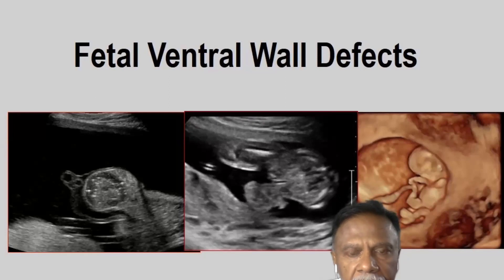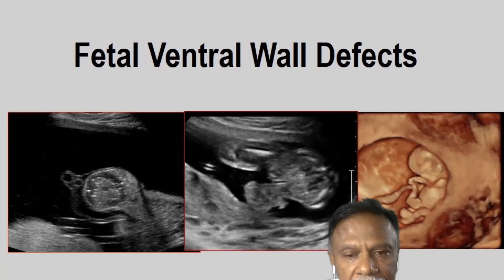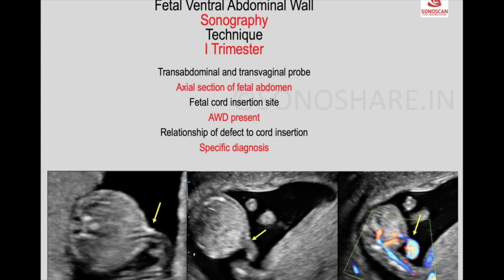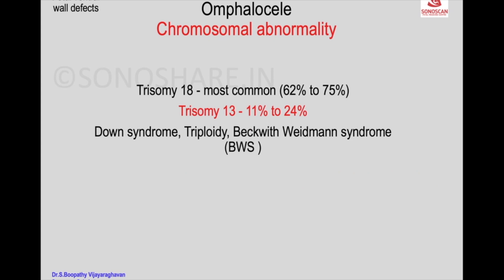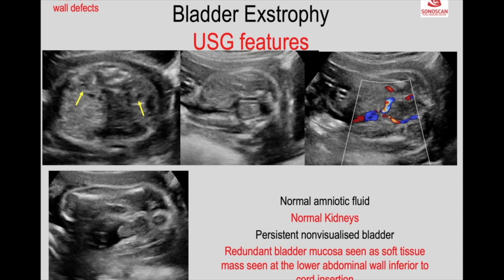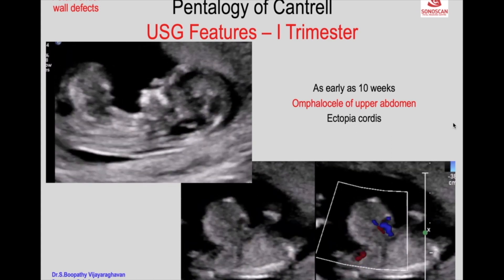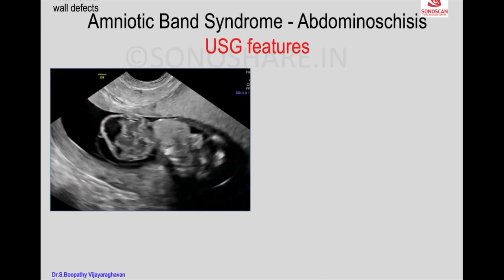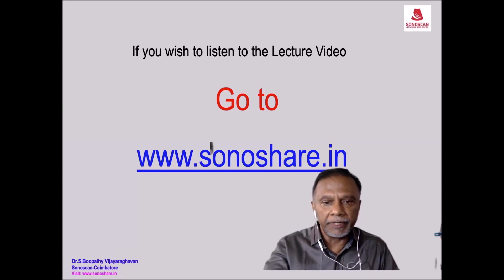Fetal Ventral Wall Defects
Describes the sonographic features of Fetal Ventral Wall Defects